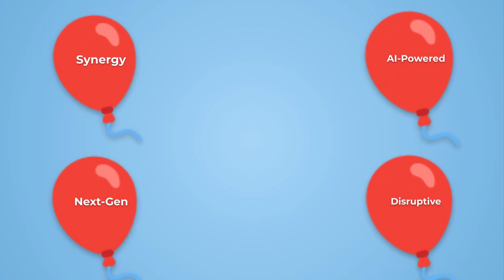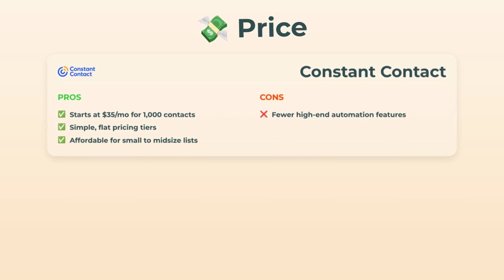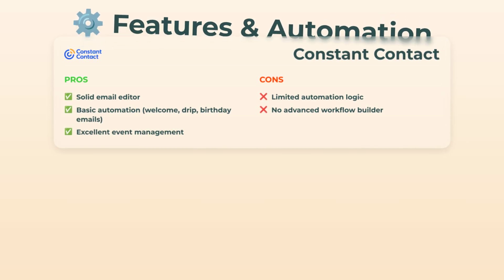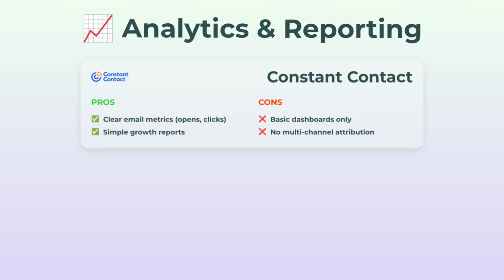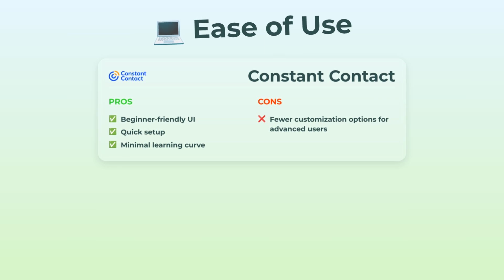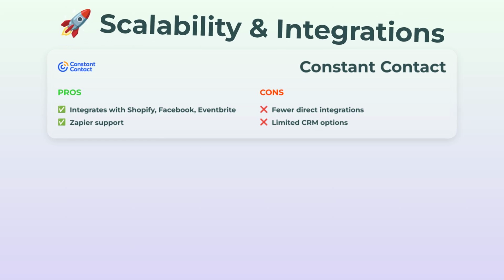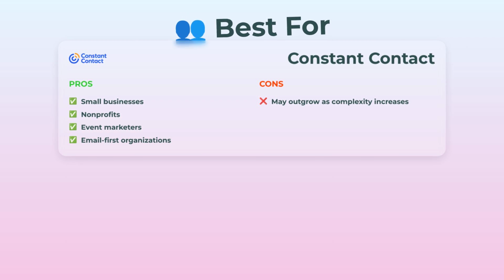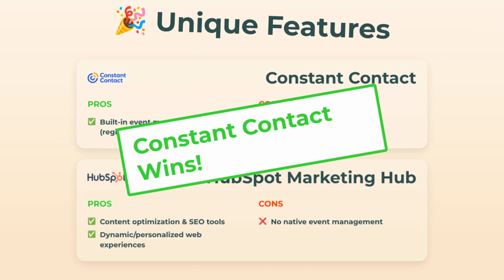Constant Contact vs HubSpot Marketing Hub Comparison 2025 | Best Email Marketing Platform?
Are you trying to decide between Constant Contact and HubSpot Marketing Hub for your email marketing needs in 2025? This detailed comparison walks you through setup, campaign management, automation features, integrations, pricing, analytics, and support options.

Timestamps:
00:00 - Introduction
01:25 - Platform Overview
03:10 - Setting Up Campaigns (Desktop & Web)
06:05 - Automation Features & Workflows
10:20 - Integrations with CRMs & Apps
13:00 - Reporting & Analytics Tools
15:40 - Pricing Comparison (2025 updates)
17:20 - Support & User Experience
19:00 - Key Pros & Cons
21:00 - Which Platform Should You Choose?

Supported Platforms: Outlook 365, Desktop, Web, Mobile

Whether you’re a small business or a large enterprise, get a clear understanding to pick the best solution for your marketing goals!